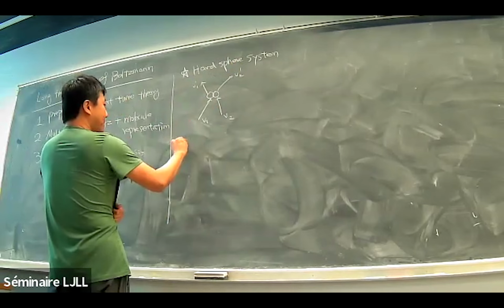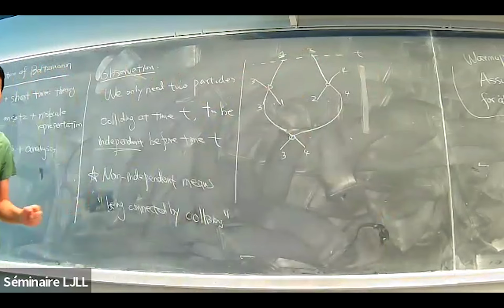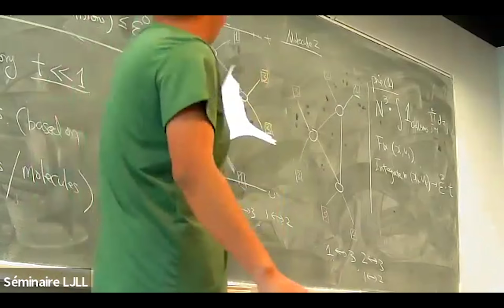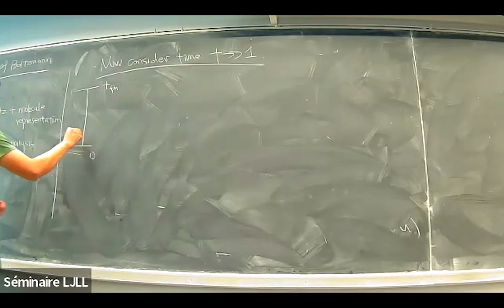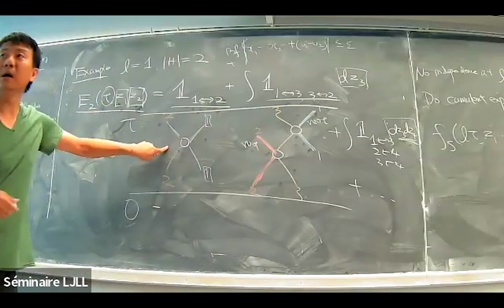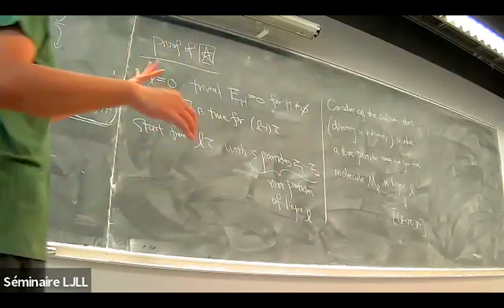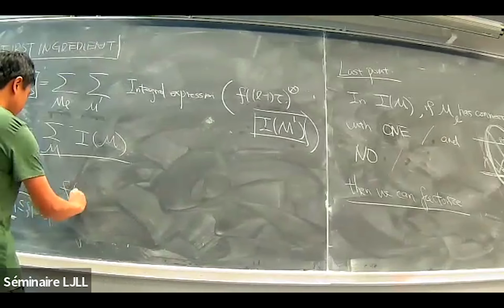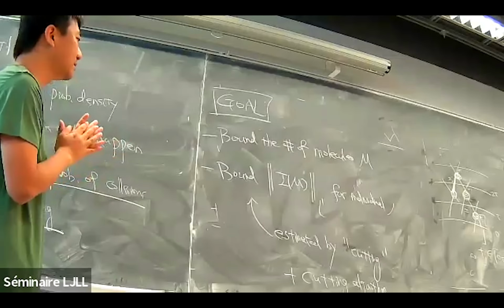Séminaire du LJLL 2025 05 19 Yu Deng